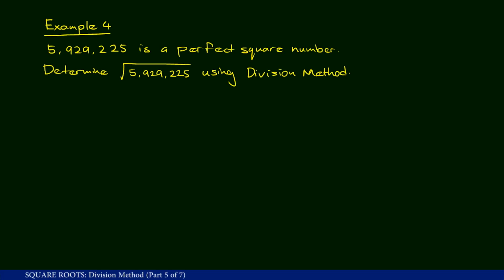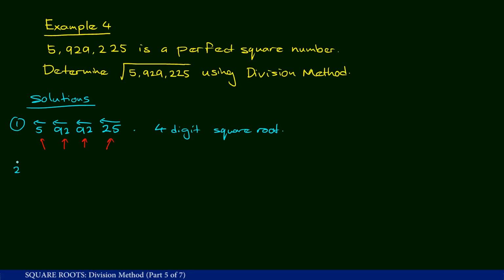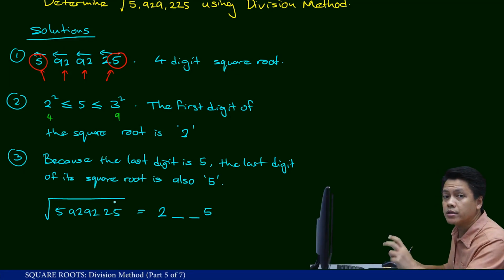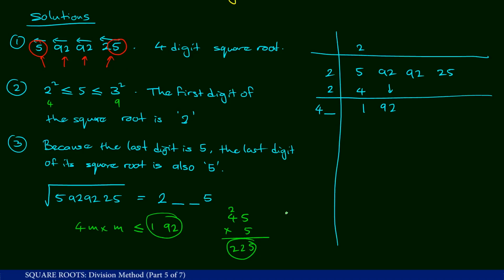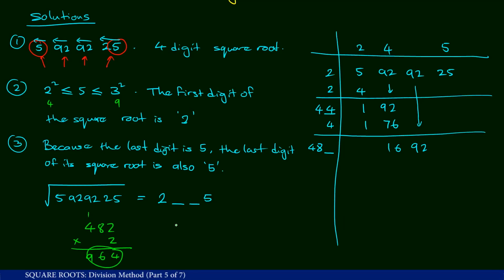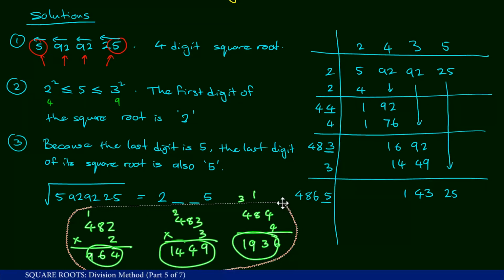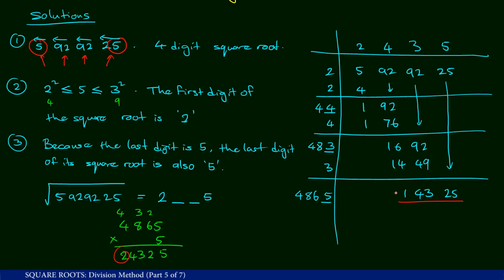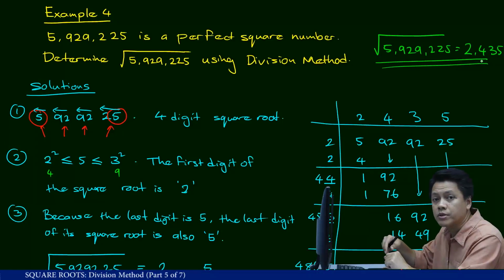1.1.2.5 Square Roots: Division Method (part 5 of 7)